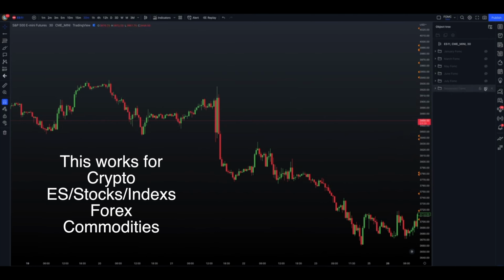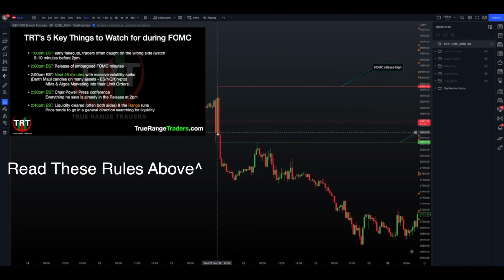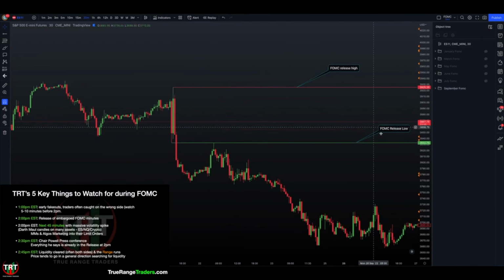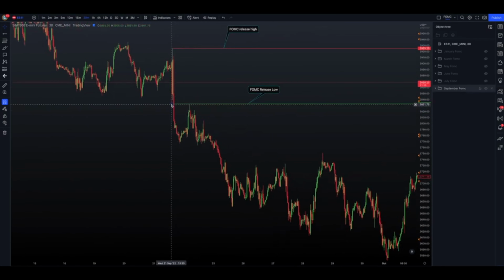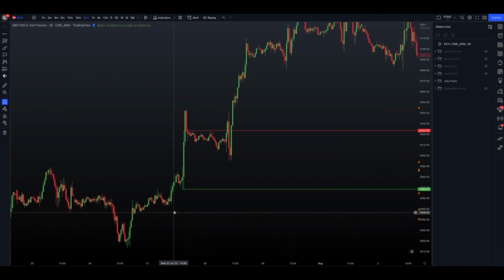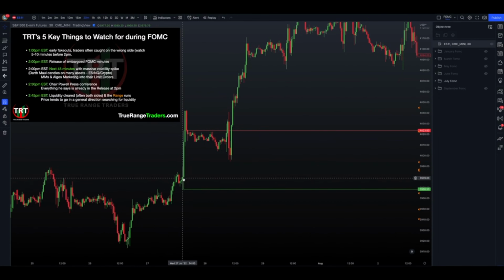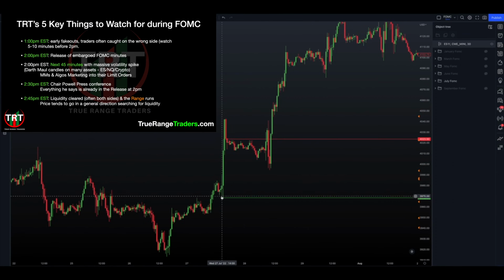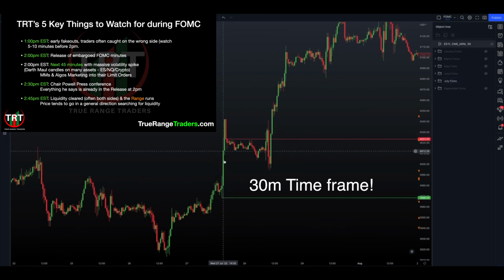FOMC Trading Strategy in 2 Minutes - Avoid This Fake Out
This is a 3 minute example from several FOMC releases and how to follow these rules to create a strategy to not be fearful to trade during FOMC.

This works on cryptotrading

We create premium, built-to-order Tradingview indicators tailored to your specifications. Our indicators are specific and customized to each individual asset and its calculations are not influenced by anything else other than that individual asset.

We can custom code indicators for any asset class - commodities, crypto, forex, indexes, equities, etc. Any asset class, we can add our algo to it.

This is a product of the True ALGO, System indicator. In this, we demonstrate how the indicator system works, what each part of the indicator does, and how to use it in a theoretical paper trading demo account. This is for Education and Entertainment purposes only. You can see our disclaimer and terms of use on our website related to these and all matters with True ALGO, LLC, our content on our website, YouTube, social media accounts, discord.